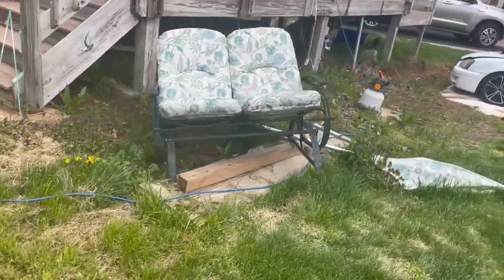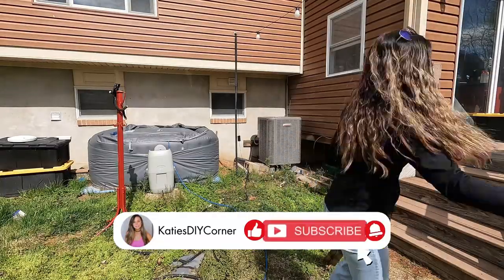Motivational Yardwork prep!☀️ Before and after cleaning the backyard and getting it ready for Summer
With the weather warming up it is time to start spring cleaning the backyard with any warm day we have. This yard work is going to take a few days, come back and see what we clean up next!

Always up to new things and would love to have you along for the ride💜